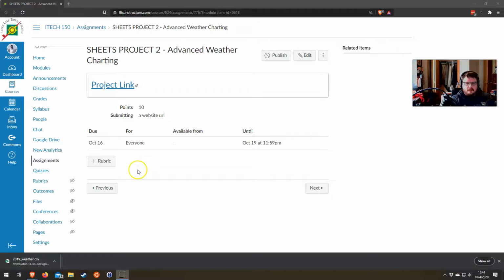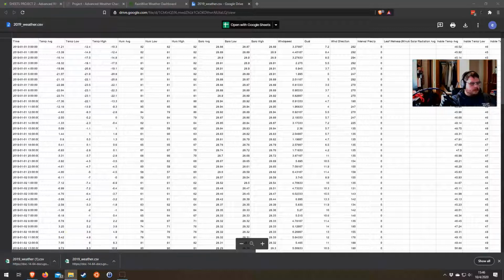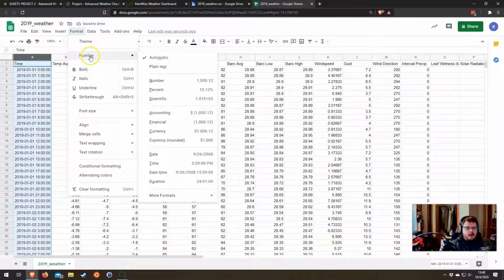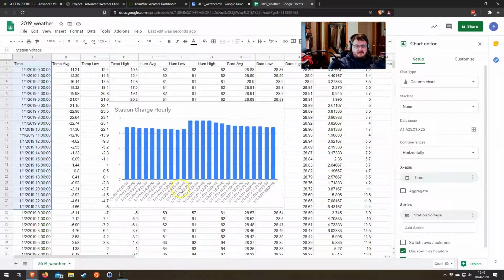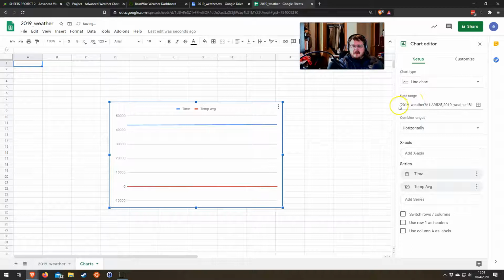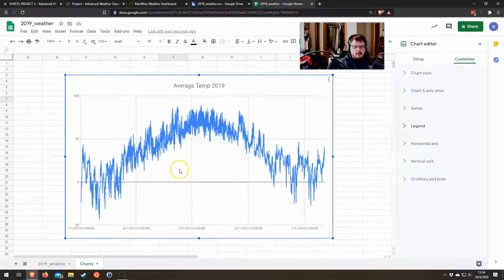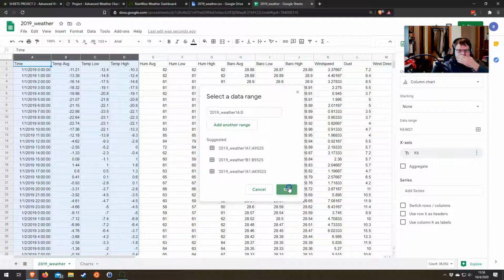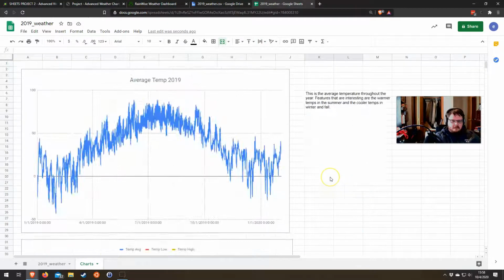SHEETS PROJECT 2 - Advanced Weather Charting